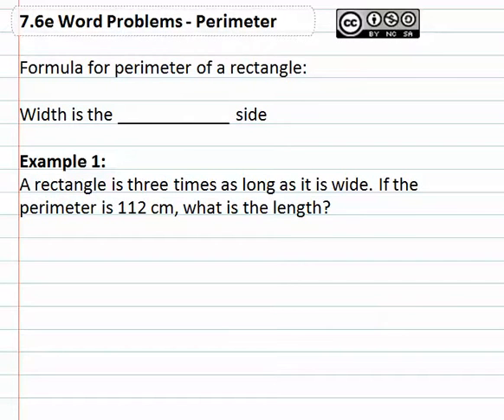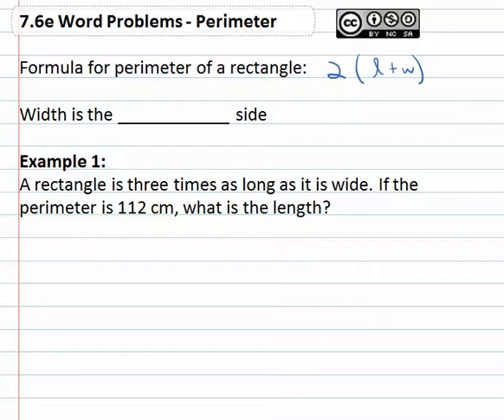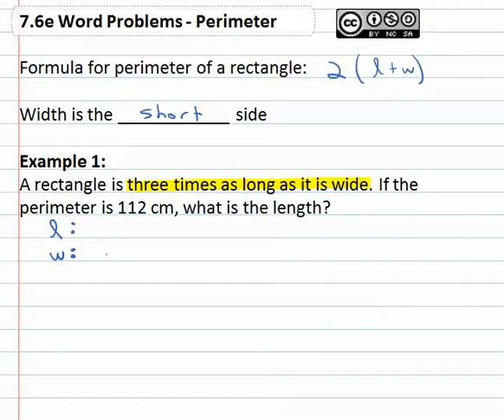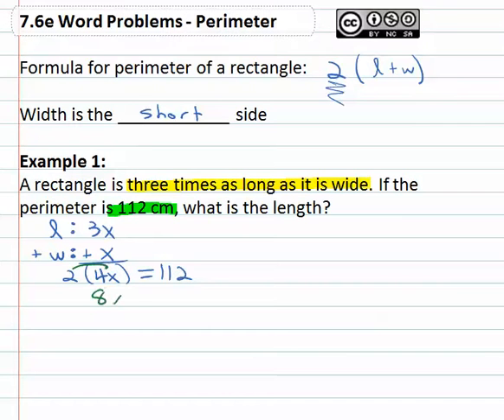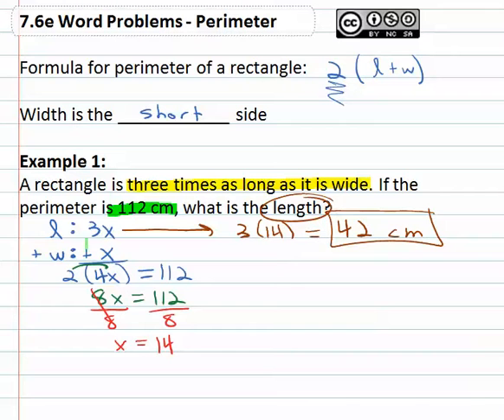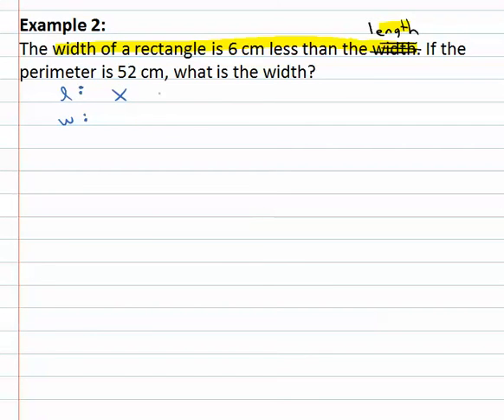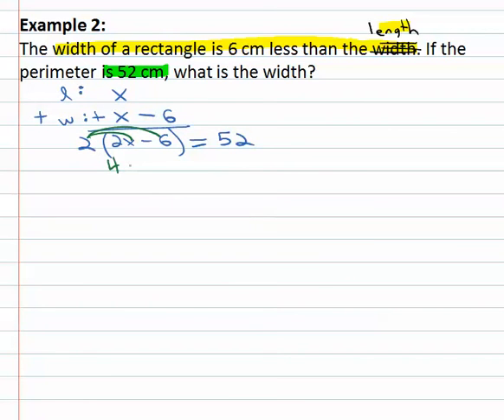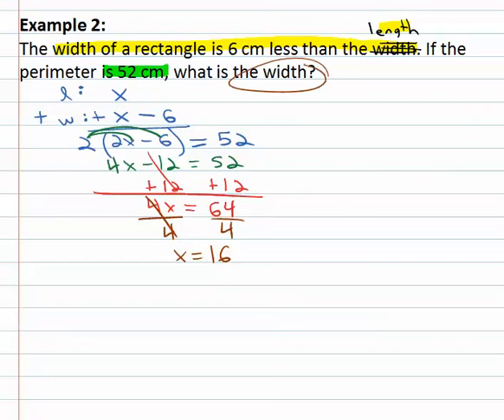perimeter and area word problem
I created this video with the YouTube